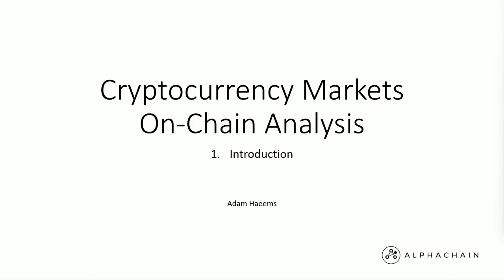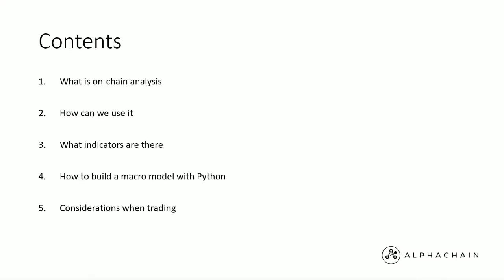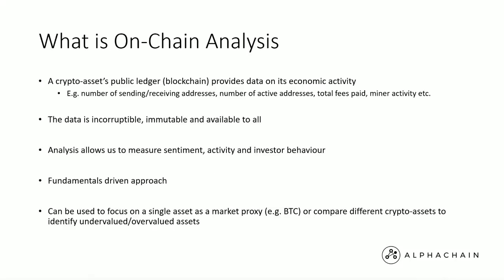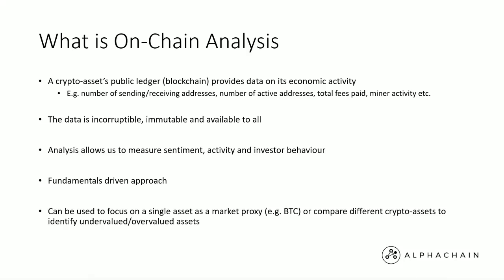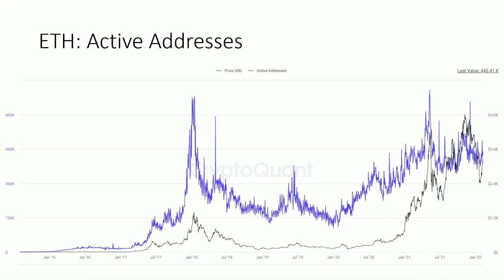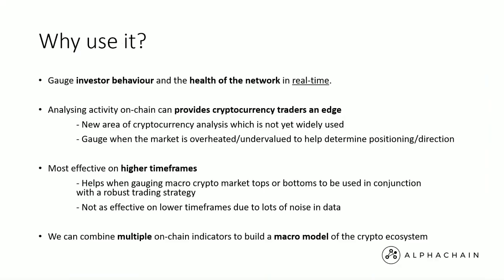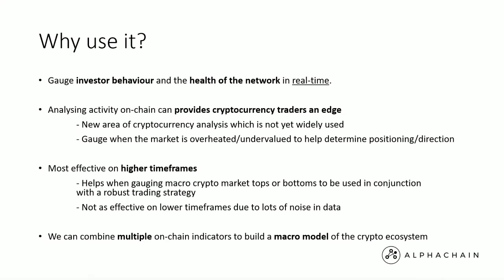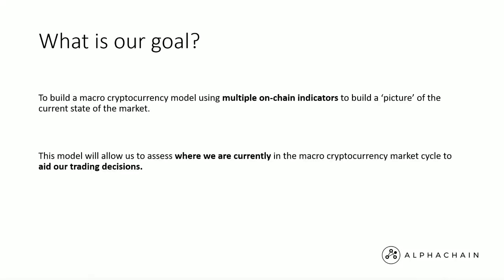Crypto Algorithmic Traders: On-Chain Analysis Part 1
This video is Part 1 of the On-Chain Series where CEO of Alphachain, Adam Haeems covers Cryptocurrency On-Chain Analysis.

Introduction to On-Chain Analysis:

Within the Cryptocurrency market we have a new and emerging area of data analysis available to us known as On-Chain Analysis.  This is information that is provided by public blockchains like, Bitcoin and Ethereum which provide a unique perspective on the state of the market at that time, that can then complement your other analysis which is not possible with other asset classes.

The Alphachain On-Chain Analysis Series will cover the following:

- What is On-Chain Analysis?
- How Can We Use it in Our Trading?
- What Indicators are there?
- How to Build a Macro Model with Python
- Considerations when Trading

Join Alphachain & receive a funded trading account where we'll split the profits and cover your losses.  Learn to become an Cryptocurrency Algorithmic Trader on a CPD Accredited programme and start trading on a $20k live account: